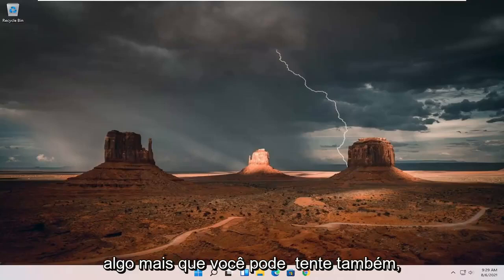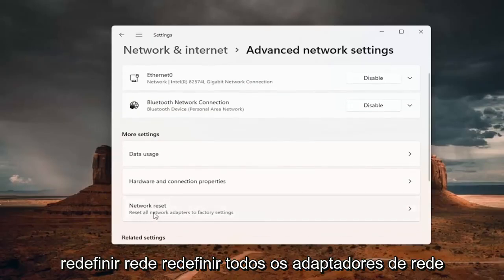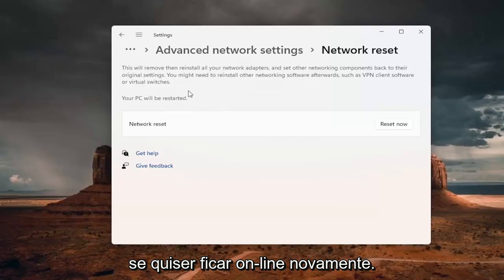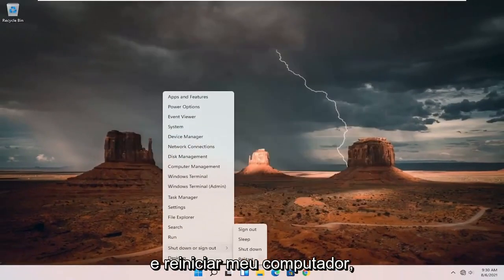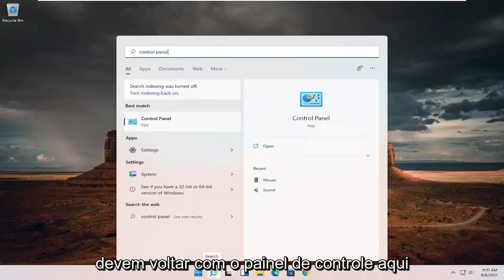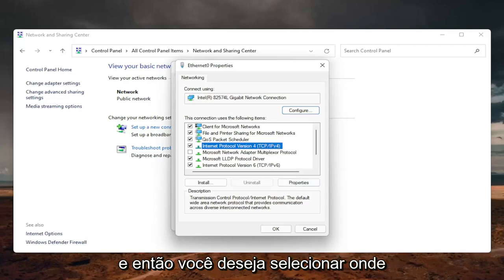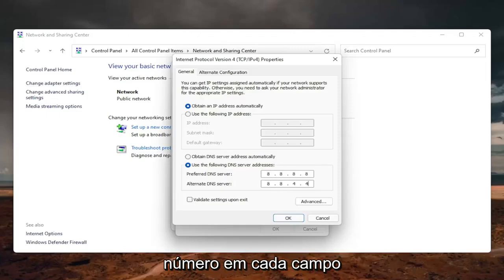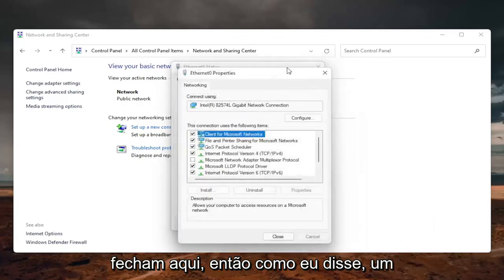Como resolver o ERRO - servidor DNS indisponível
Como consertar o servidor DNS não está respondendo ao problema - solução simples (100% resolvido)

Você não pode visitar um site sem antes acessar um Servidor de Nomes de Domínio (DNS). No processo, você pode receber uma mensagem como “O servidor DNS não está respondendo”. Isso significa que os sistemas de nomenclatura descentralizados responsáveis ​​por transformar nomes de hosts em endereços IP não responderam.

Esses tipos de erros de DNS podem ocorrer por vários motivos. Felizmente, a maioria deles tem resoluções simples. Na verdade, corrigir o problema pode ser tão fácil quanto reiniciar o computador ou trocar de navegador.

Problemas abordados neste tutorial:
o servidor DNS não está respondendo windows 11
o servidor dns não está respondendo wi-fi do windows 11
o servidor dns não está respondendo correção
o servidor dns não está respondendo cabo ethernet
o servidor dns do meu computador não está respondendo
o servidor DNS não está respondendo detectado
o servidor DNS não está respondendo ethernet
servidor DNS não está respondendo erro
o servidor dns não está respondendo conserto windows 11
o servidor dns não está respondendo como consertar
O servidor DNS não está respondendo ao ponto de acesso
servidor DNS não está respondendo laptop
o servidor dns não está respondendo cabo lan
o servidor dns do meu laptop não está respondendo
O servidor DNS não está respondendo, o que significa